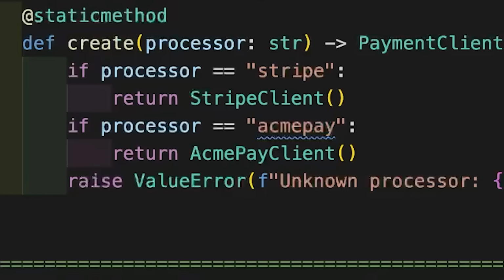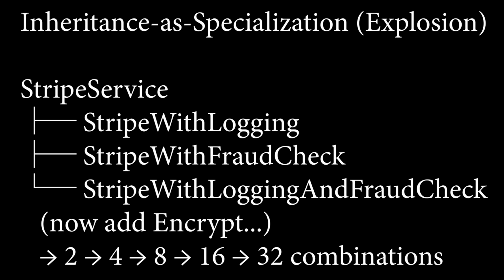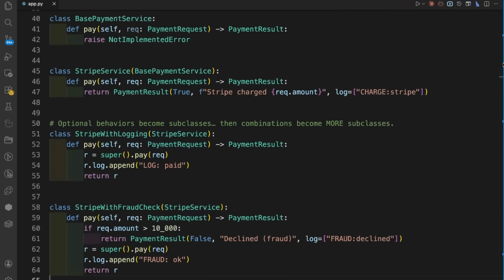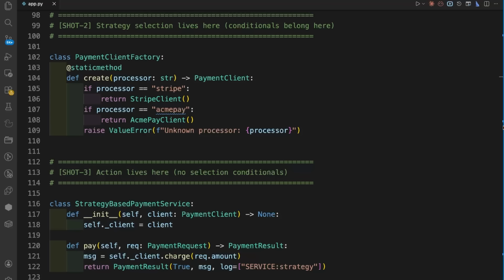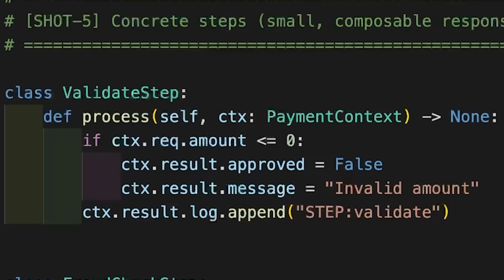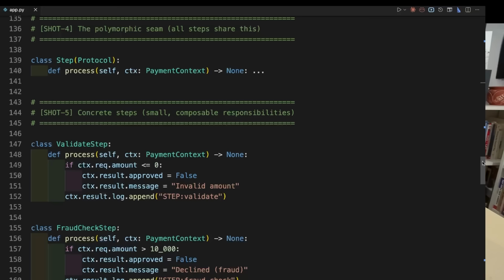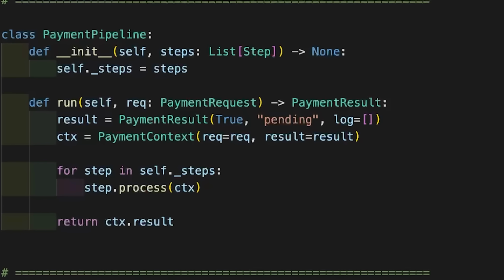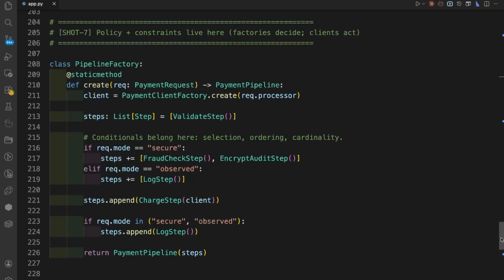I Stopped Using If-Else and Started Doing This Instead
Most systems don’t have an “if/else problem.” They have a design shape problem—and the cost shows up as rigid code, painful tests, and class explosion.

In this episode, I’ll show you the pattern shift that fixes it: move selection into a factory and compose behavior as a pipeline (Decorator). This gives you extensibility without scattering conditionals across your production code.

You’ll see why inheritance explodes when behavior varies across multiple dimensions, what GoF meant by “prefer aggregation over inheritance,” and how a “boring pipeline” plus a smart factory keeps your code modular, testable, and easy to extend.

This is part of the AI-Driven Design Thinking playlist—each episode adds one new “shape” you can use to design software that bends instead of breaks.

Most leaders are still using AI like a glorified intern. But when used right, AI becomes a force multiplier for Agile. I created the **AI for Agile Toolkit** to show you how.

- Automate workflows across your stack
- Use prompt-driven dashboards to uncover insights
- Enhance team coaching with AI
- Learn 10 prompt patterns every Agile leader should master

Software development isn’t just about writing code—it’s about thinking deeply, modeling reality, and building systems that last. The world is changing, and AI is transforming how we write code. But most teams struggle to integrate AI effectively, and Agile has lost its way.

At The Passionate Programmer, I help developers and teams rediscover their passion for the craft of software development. Through AI-powered Agile practices, Extreme Programming, and a deep understanding of design patterns, I teach developers how to build software that is flexible, scalable, and built to last.

If you’re a software developer, tech lead, or engineering manager who wants to use AI to elevate your craft rather than replace thinking, you’re in the right place. Welcome!

And if you like what you see then let’s talk about working together. I offer customized coaching and training to integrate AI into software development.